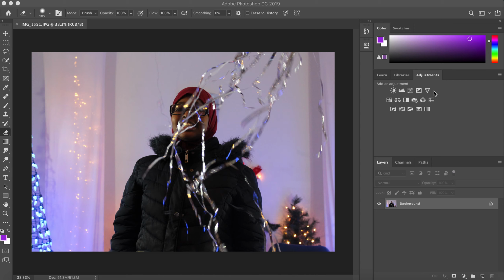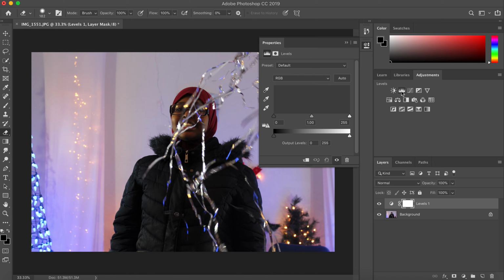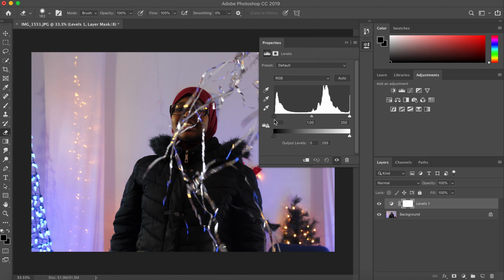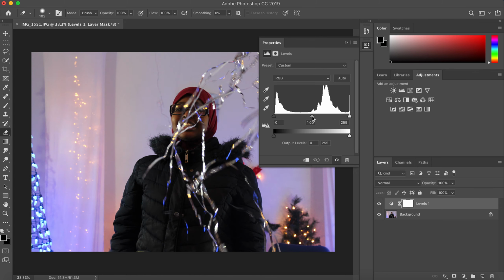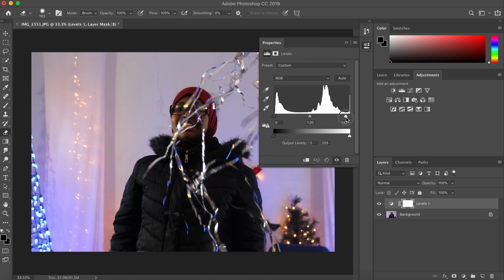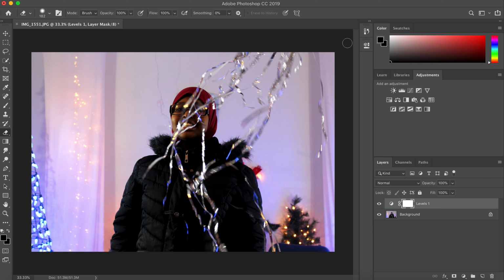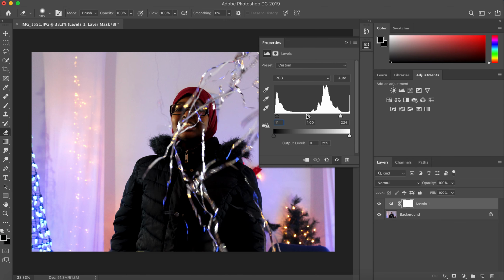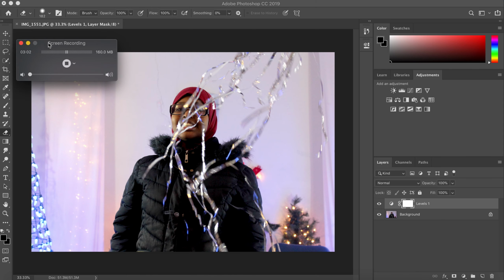Levels Adjustment Tool (Exposure)